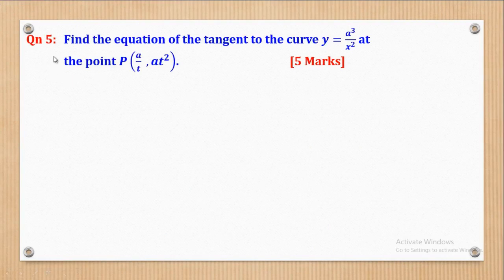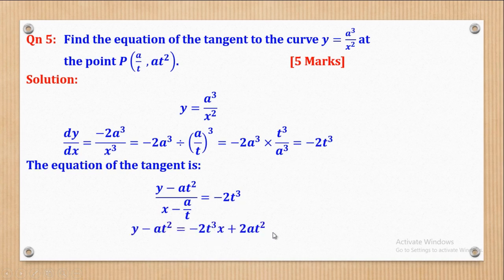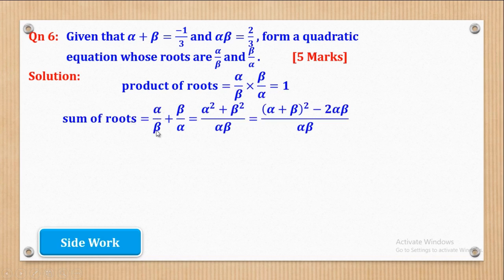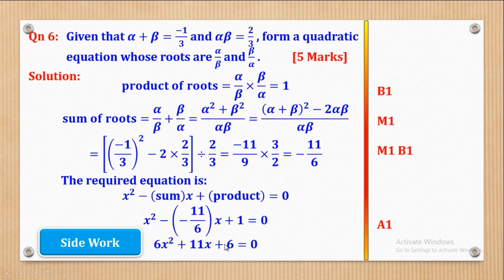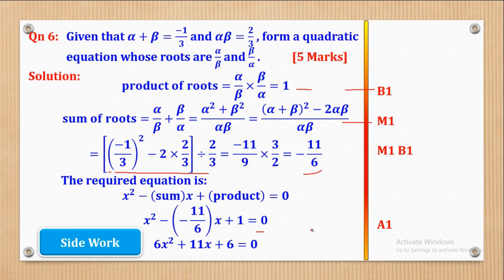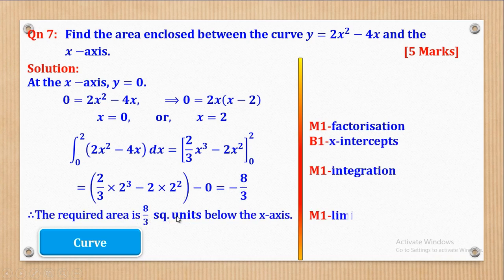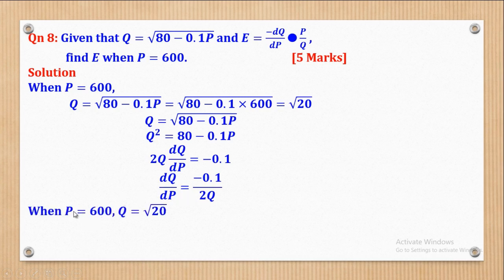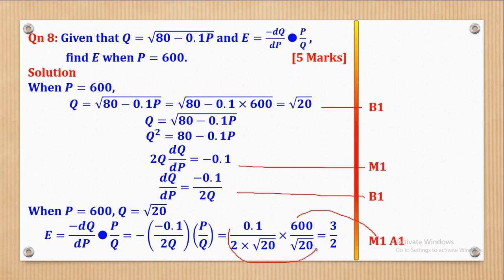002 - ALEVEL MATH 1 UNEB 2019 SOLUTIONS QN 5 - 8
In this video, i take you through the solutions to A-level Principal Mathematics Paper 1 for U.A.C.E UNEB 2019; Particularly Questions 5 to 8.